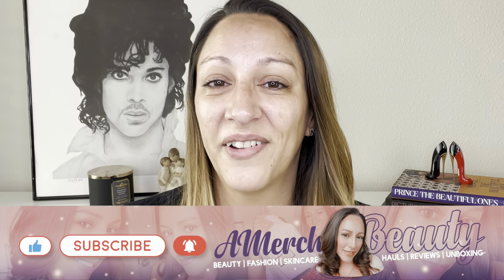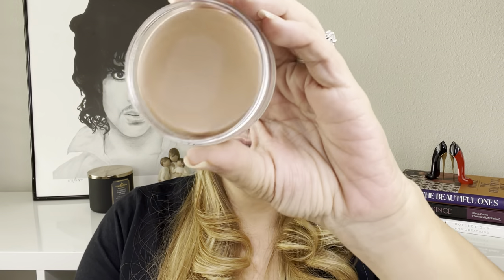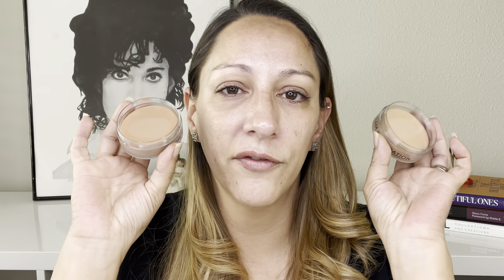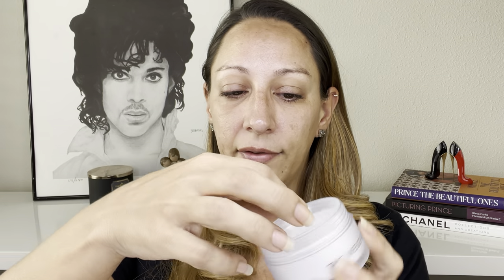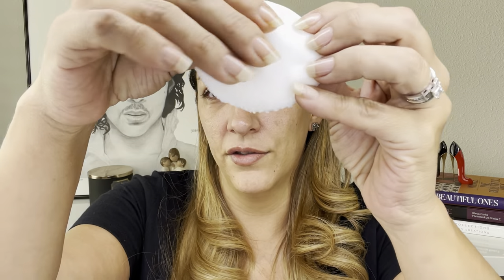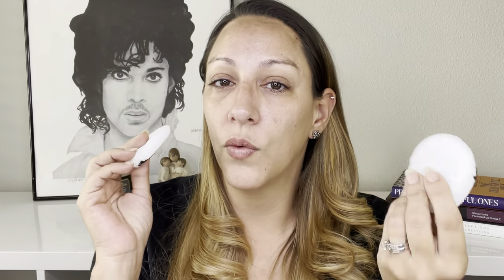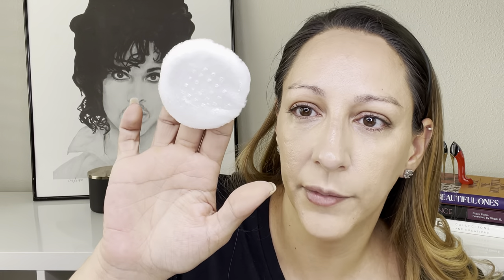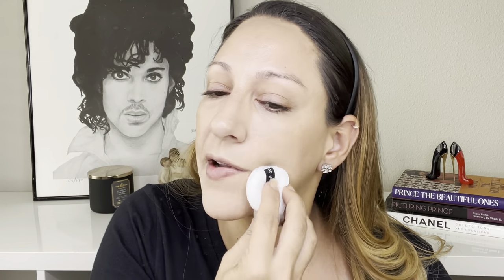NEW @WayneGoss The Luxury Cream Foundation, Powder and Puffs | Oily Skin Approved?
Hey y'all! Thank you for joining me. Today I will be swatching 2 shades of the new Wayne Goss The Luxury Cream Foundation as well as swatching, applying and a wear test. I purchased shade 7 and shade 5. I also purchased The Weightless Powder and two Puffs. I did not apply primer. This wear test is over my skincare.

Shop these products here:
Foundation Shade 7
Foundation Shade 5

Thank you all for your continued support. It means so much to me and I just love getting to know you all and building a great community together 🤗

Neiman Marcus
Bergdorf Goodman

About me:
Age:38
Skin: Oily
Climate: Tampa, FL